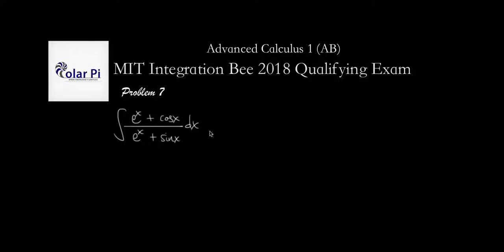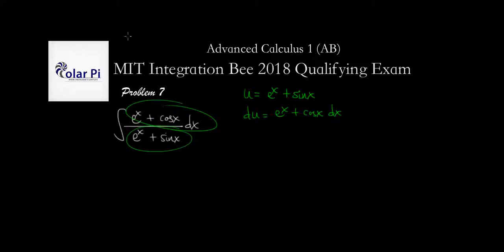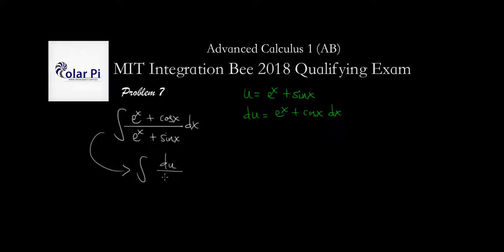MIT Integration Bee 2018 Qualifying Exam (Problem 7)